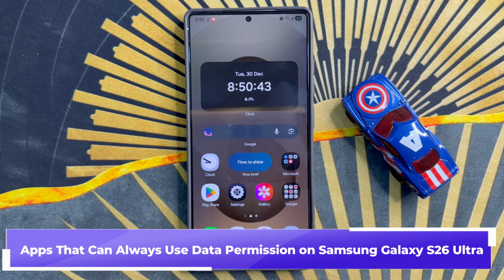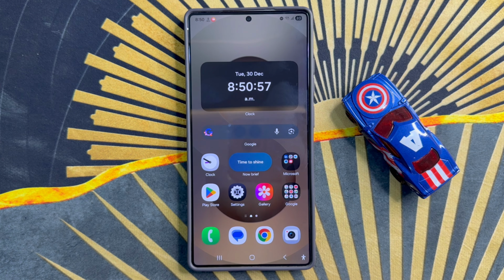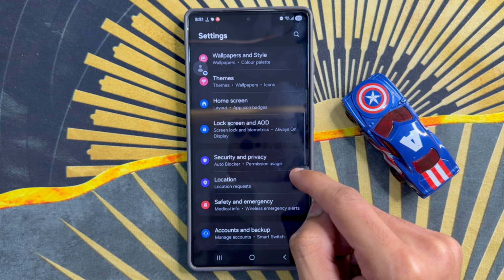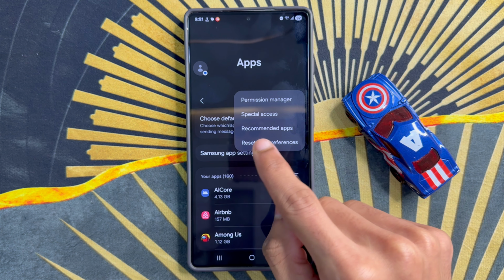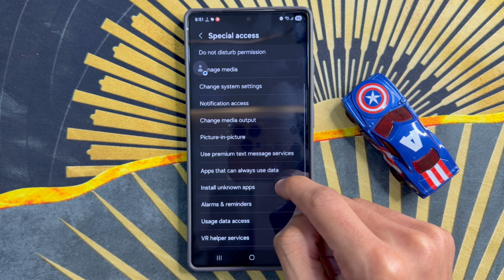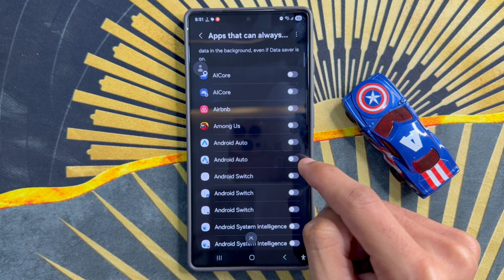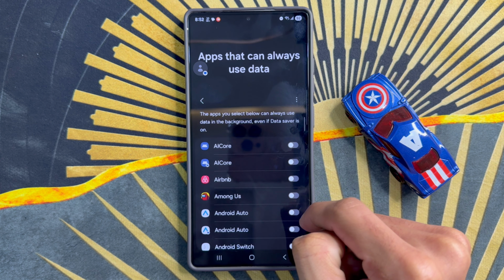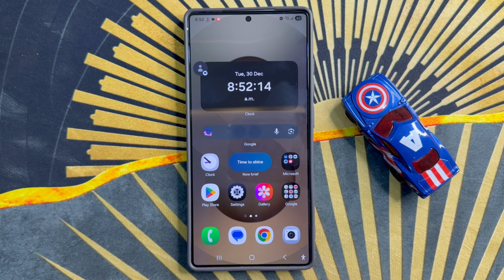How to Allow/Deny Apps That Can Always Use Data Permission on Samsung Galaxy S26 Ultra